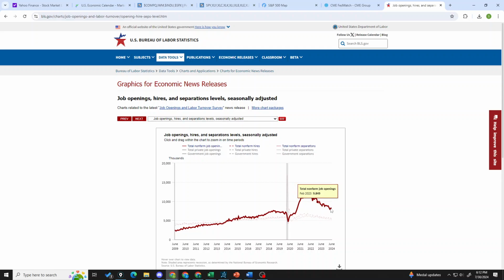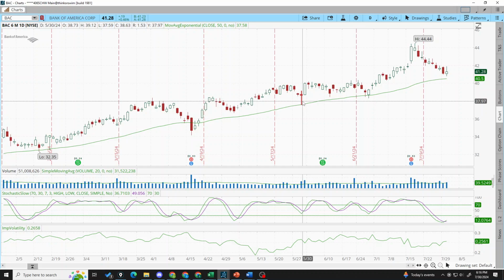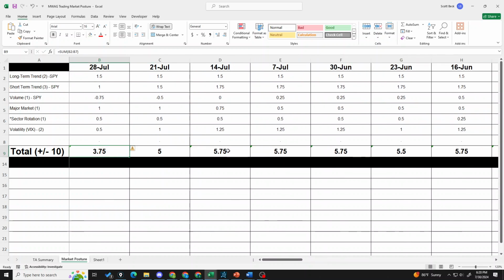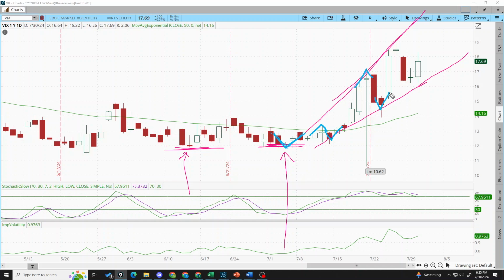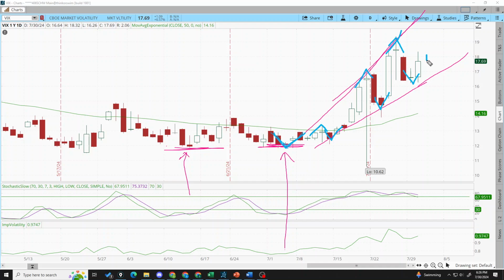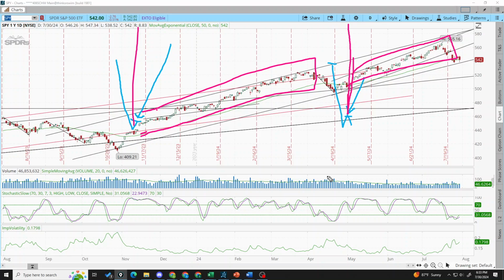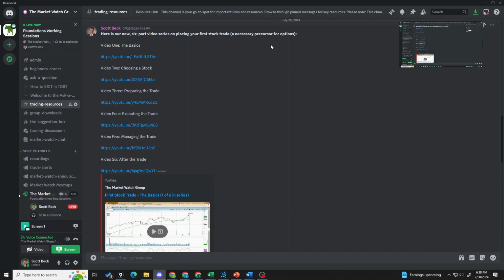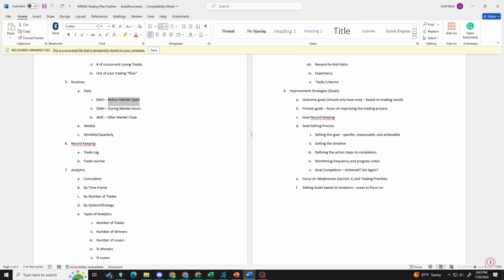2024-07-30 Trading Foundations - Beginner Session